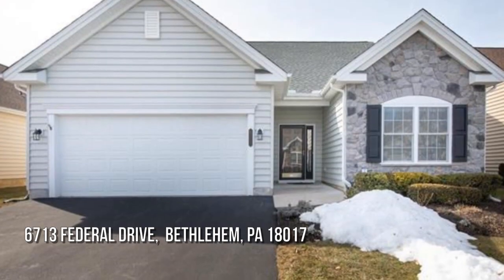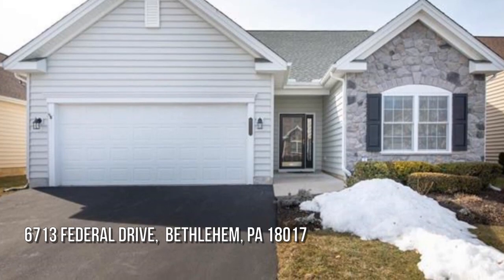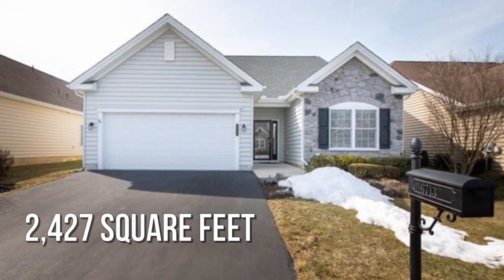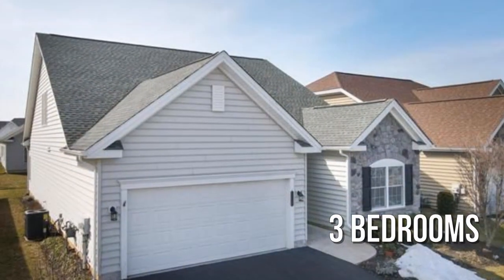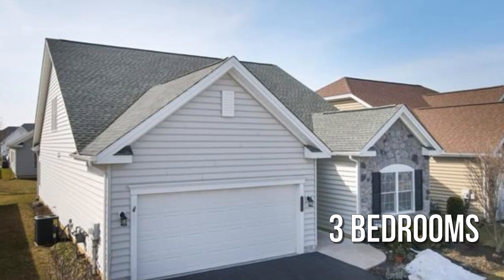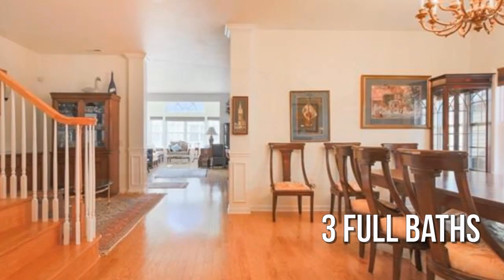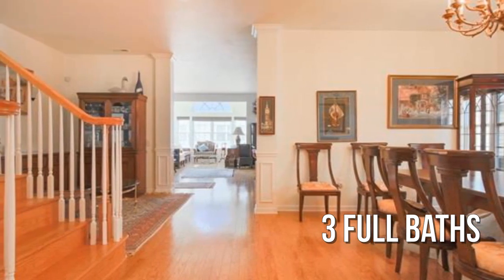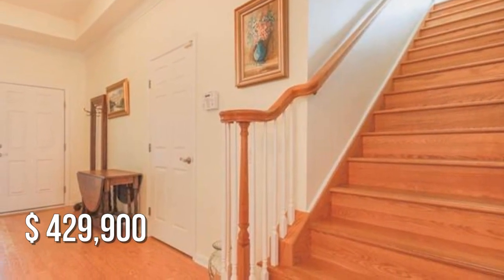6713 Federal Drive, Bethlehem, PA 18017 - Cathy Karp - MLS 662198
6713 Federal Drive
Bethlehem, PA 18017
MLS 662198

*Live the Carefree Resort Lifestyle you've always imagined at Prestigious Traditions of America, an Upscale Gated 55+ Community* Sophisticated styling is reflected in this Pristine & Luxurious 3 Bed, 3 Bath home with Tons of Gorgeous UPGRADES throughout. Step inside & be impressed with its light-filled, SPACIOUS Open-Concept floor plan. Gleaming HW floors, Beautiful Solid Oak Staircase, Gourmet Kitchen w/Granite Counters, Center Island, 42 Cabinets w/Pull-out Drawers, SS Appliances. Large Family Room open to Beautiful Sunroom w/Palladium window. 1st Flr Master BR Suite, w/tray ceiling, huge walk-in closet & Master Bath w/Corian counter. 2nd BR (or office) & Full BA on 1st flr. Upstairs can be private guest or ext family living w/LR, 3rd BR & Full BA.  TONS of storage, 2-car garage, security system, outside patio and morethis home has it ALL! Lawn Care, Snow Removal & Exterior Maintenance are all done for you! Magnificent Clubhouse boasts an Exercise Room, Hot tub, Pool, Cafe & more!

Contact Agent:
Cathy Karp
Home Team Real Estate